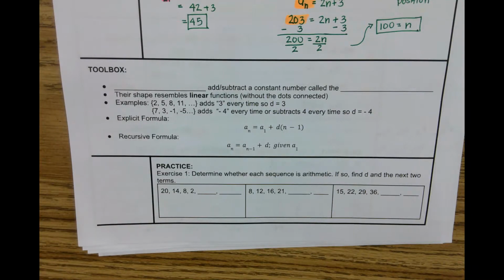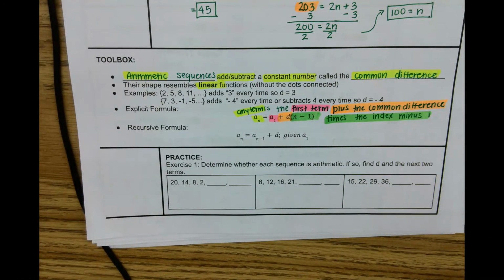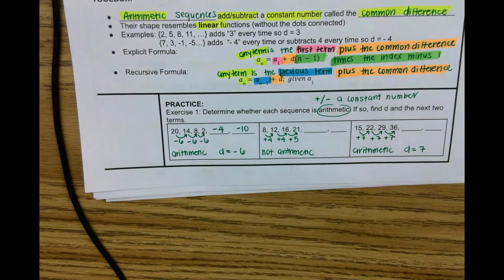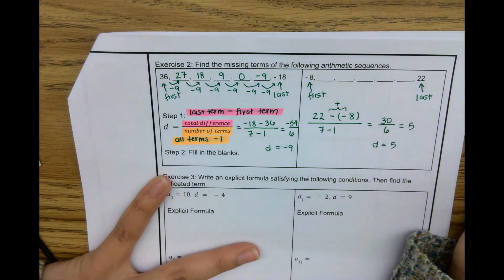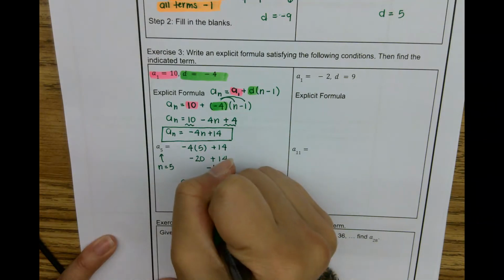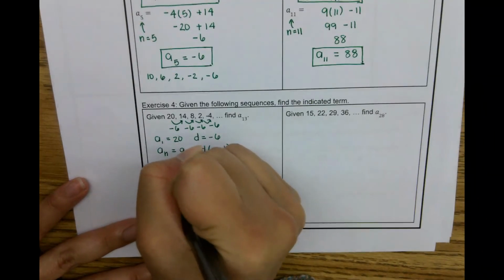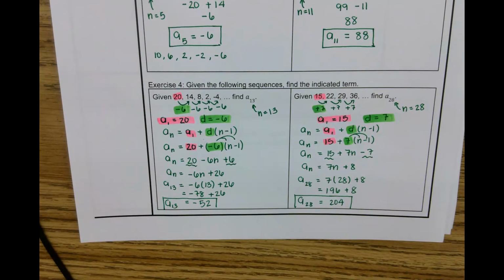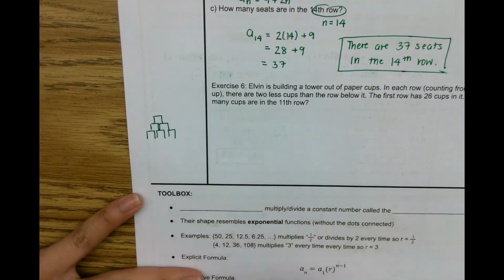Algebra 1: Arithmetic Sequences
In this video, we learn about arithmetic sequences.